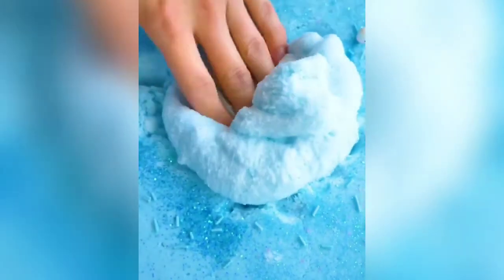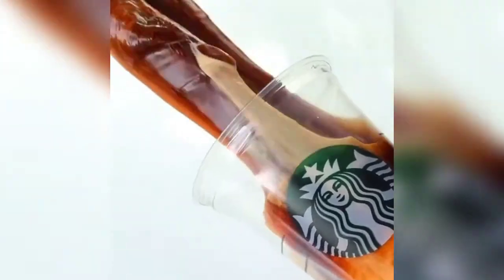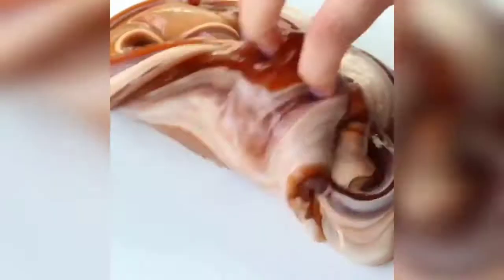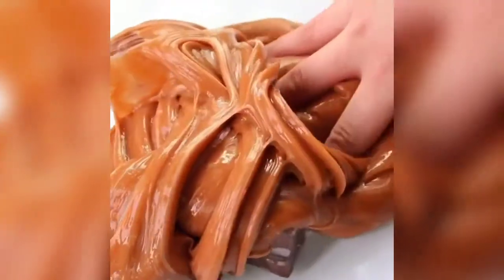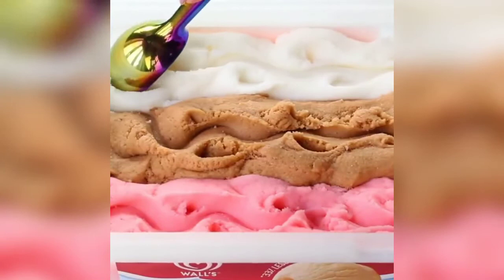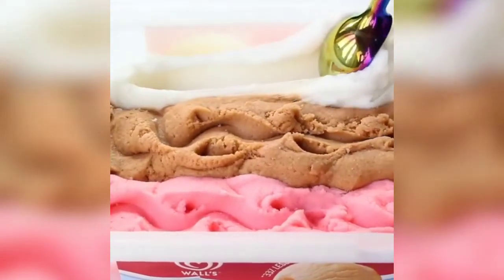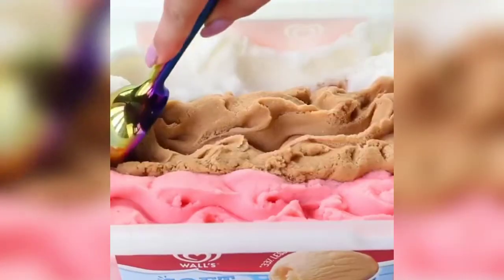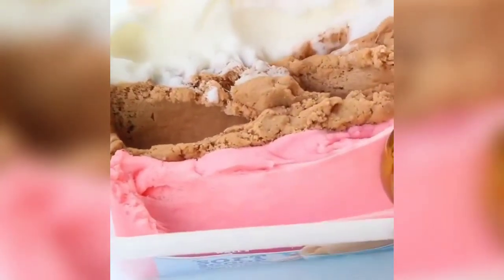The Most Satisfying Slime ASMR Videos | Relaxing Oddly Satisfying Slime 2020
Slime videos for relaxing and satisfaction

ASMR mean..Autonomous sensory meridian response (ASMR), sometimes auto sensory meridian response, is a tingling sensation that typically begins on the scalp and moves down the back of the neck and upper spine. A pleasant form of paresthesia, it has been compared with auditory-tactile synesthesia and may overlap with frisson.